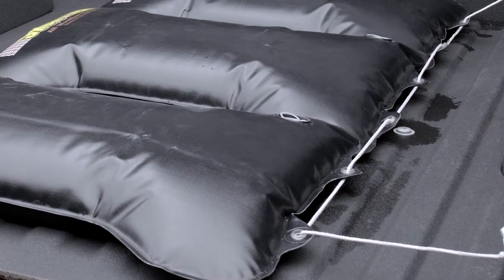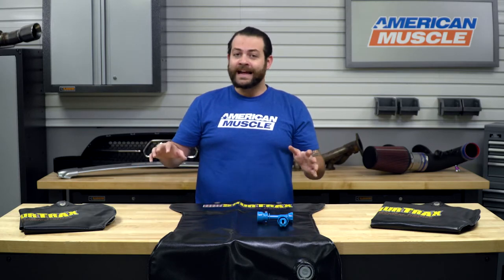1997-2017 F150 ShurTrax Max-Pax 300 lb. Truck Bed Weight Review & Install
Shop ShurTrax Max-Pax 300lb. Truck Bed Weight MaxPad

This ShurTrax Max-Pax 300 lb. Truck Bed Weight will eliminate the need to add cement blocks, sand bags, or tube sand to gain better traction! These 3 weights allow 100 lbs. of liquid per bag and have a low-profile design that allows you to put cargo right on top of them.

Improved Traction. You no longer need to add cement blocks, sand bags, or tube sand to the bed of your F-150 to gain better traction. ShurTrax has made it easier to add extra weight with their Max-Pax 300 lb. Truck Bed Weight. Simply fill the weight with water from any garden hose and it will instantly provide additional weight to your truck, that will provide you a safer ride, especially on harsher road conditions during heavy rain or snow storms.

Durable Construction. The ShurTrax Max-Pax 300 lb. Weight is a durable heavy-duty poly that is reinforced with a woven nylon mesh. You will be able to hold up to 100 lbs. of liquid per bag. Once filled, each bag will measure 36 in. x 24 in. x 3 in. If you need to haul cargo when the weight is filled, the Max-Pax is a low-profile design that allows you to put cargo right on top of the bags. Just make sure you do not puncture the vinyl. A sheet of plywood is a great way to protect the weight.

Easy to Use. The Max-Pax features a pull-out spout with an universal hose adaptor that allow you to use your garden hose to fill it up. When you do not need it, just drain it and fold it up for easy storage.

Application. This ShurTrax Max-Pax 300 lbs. Truck Bed Weight is designed to work on all 1997 to 2017 F-150 pickup truck models. Tie down straps are not included.

Fitment: 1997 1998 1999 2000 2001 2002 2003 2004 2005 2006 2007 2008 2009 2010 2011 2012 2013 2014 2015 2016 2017

Item T526393
MPN# MaxPax300